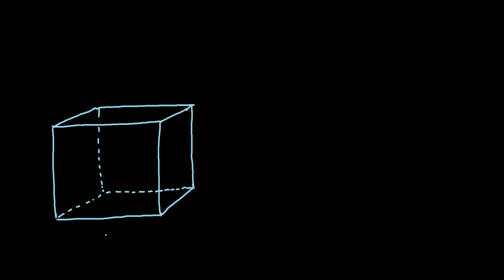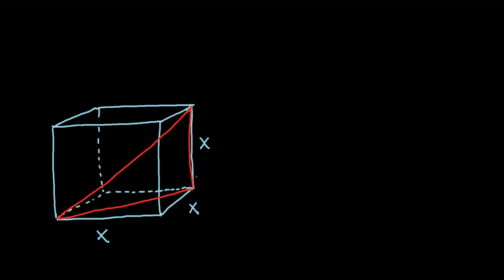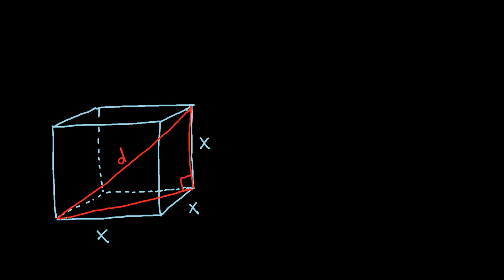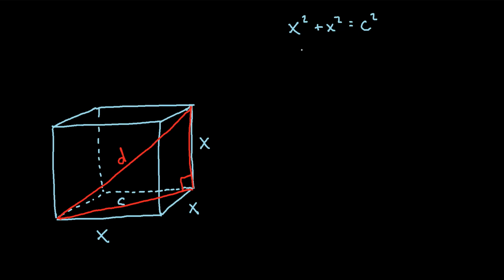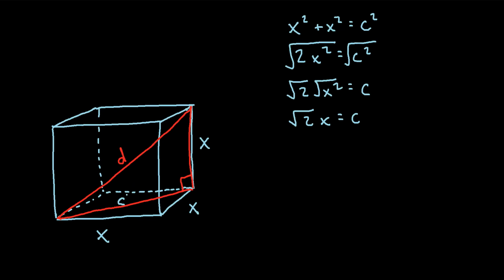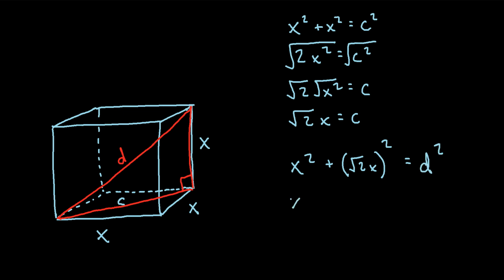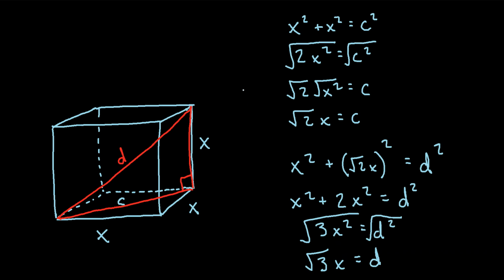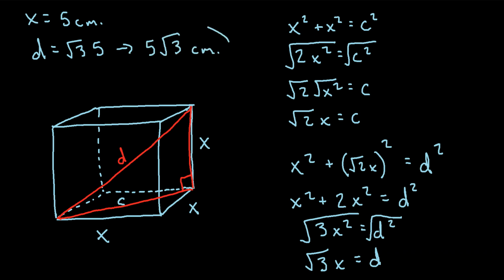How to Find the Diagonal Length of a Cube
In this video I explain how to find the diagonal length of a cube, including a step-by-step example.